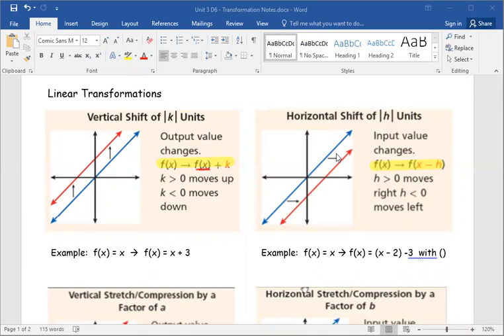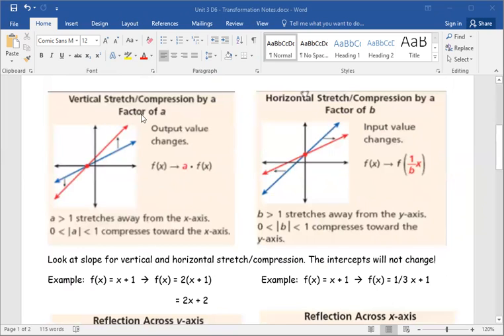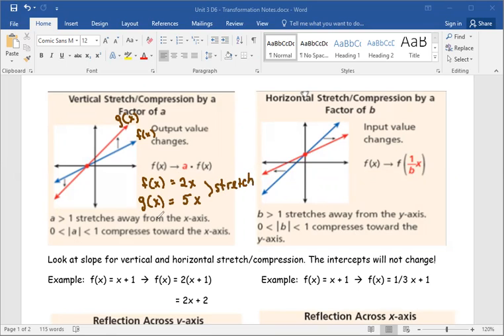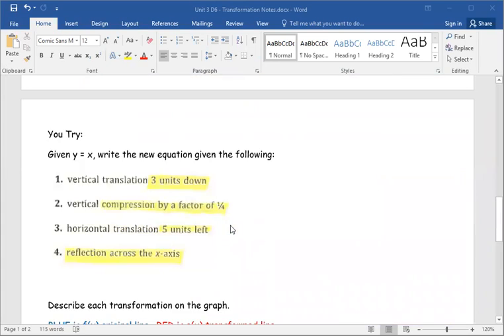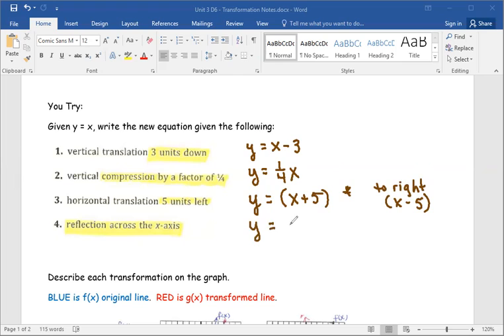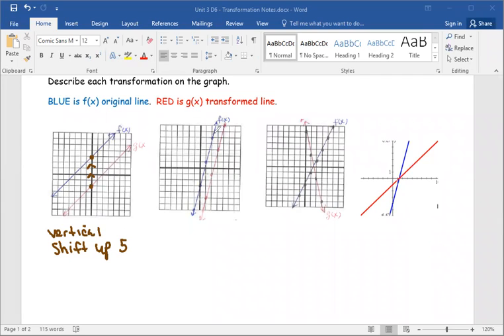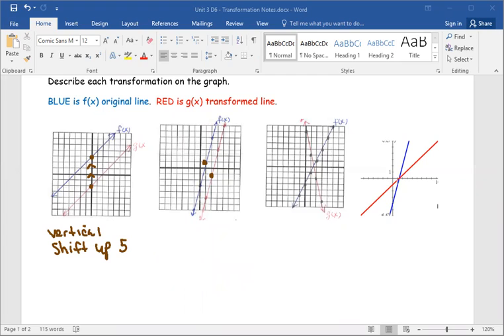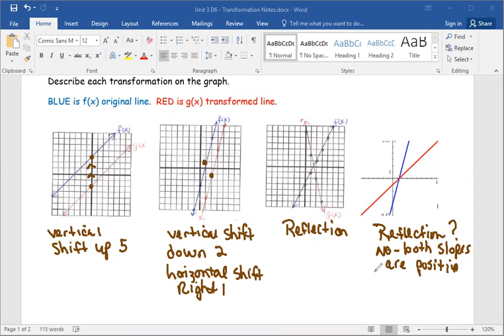Alg Linear Transformations